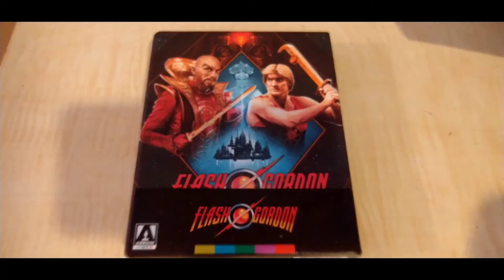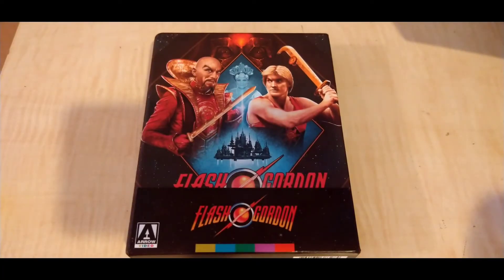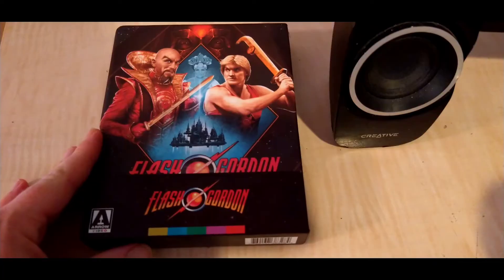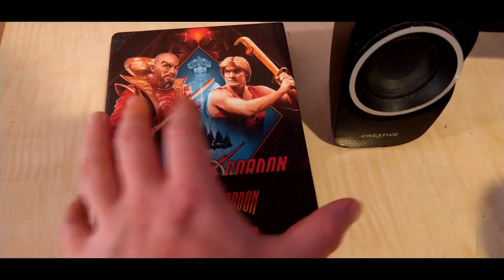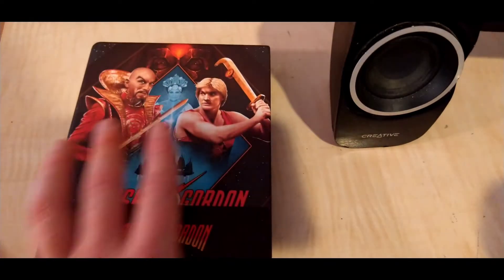Goofs (Channel Tag)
Sometimes it takes a minute.

- TheFilmist